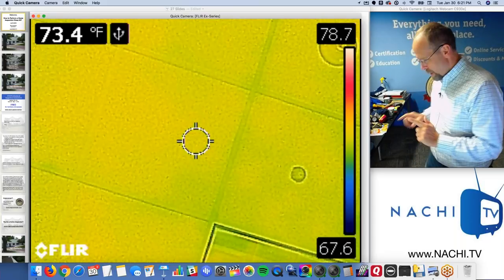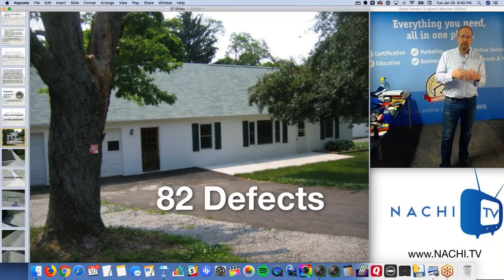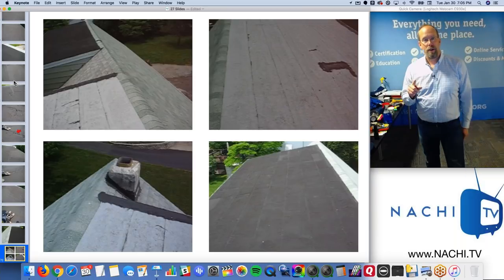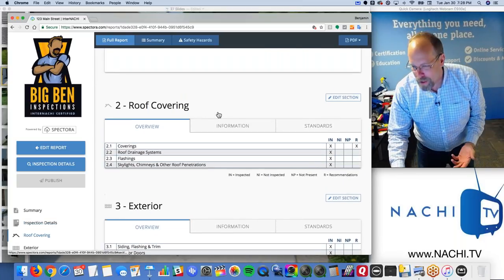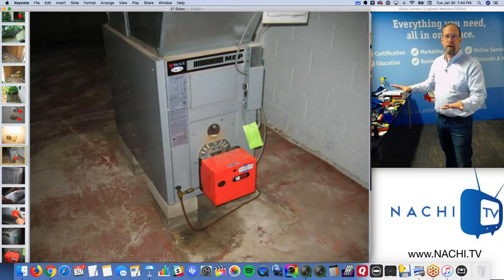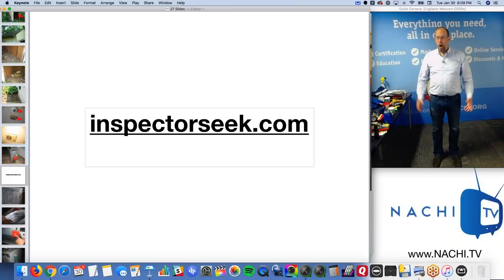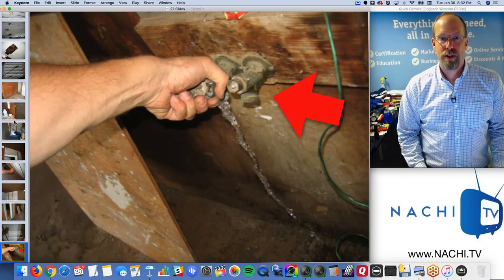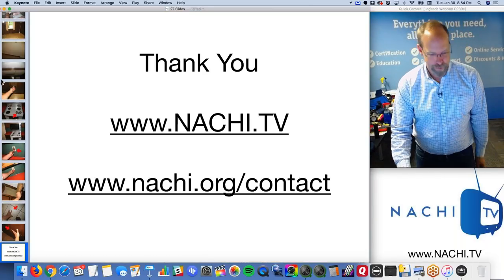Home Inspection Training Class #27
Learn about performing a home inspection with InterNACHI's Ben Gromicko as he also talks about business, marketing, standards, software, writing reports, and much more.